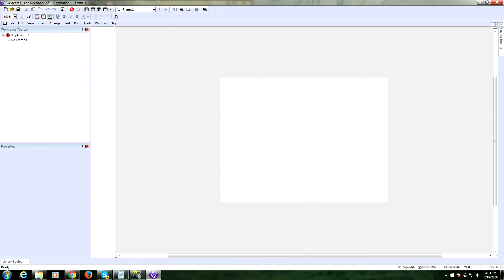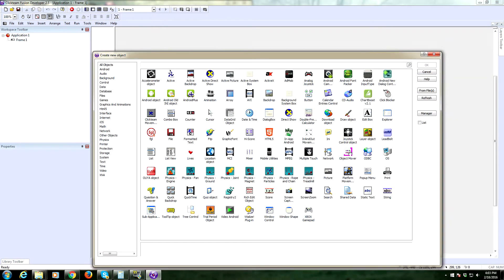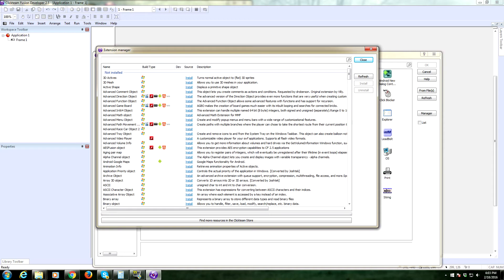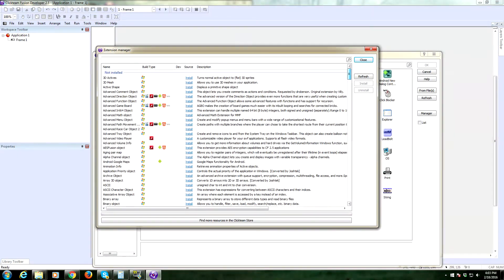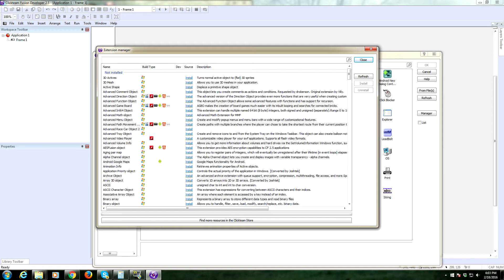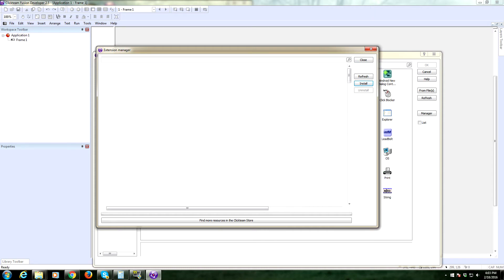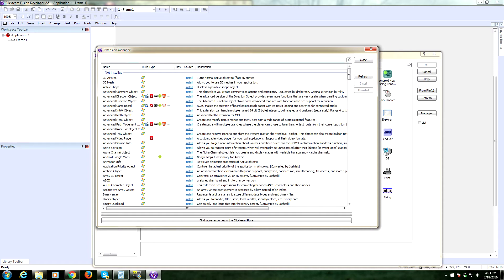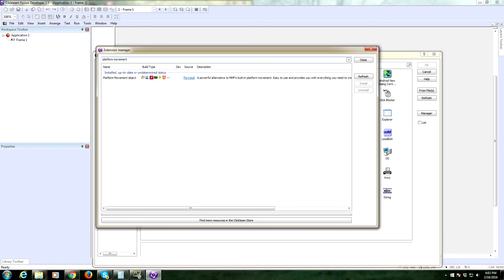How to install extensions in Clickteam Fusion 2.5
Everyone seems confused about how to get their hands on objects, such as the Platform Movement Object. No worries everyone, it's stupid easy.